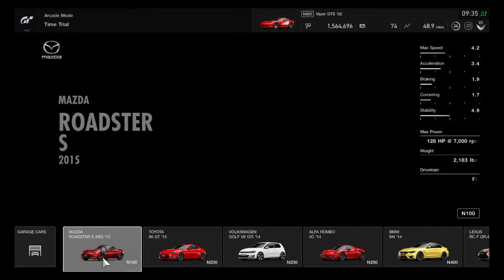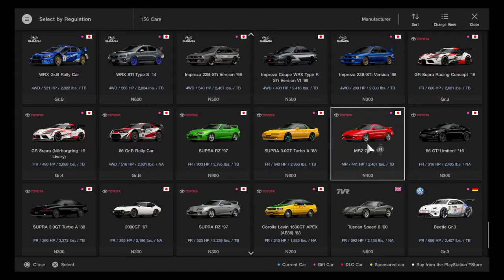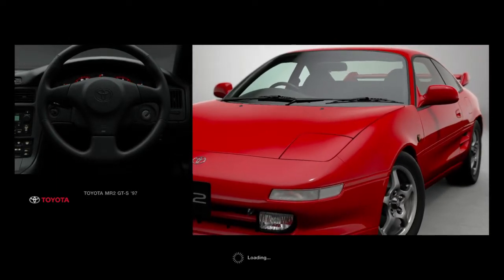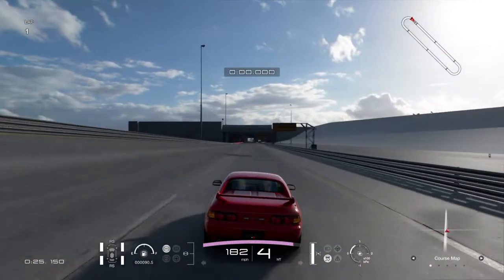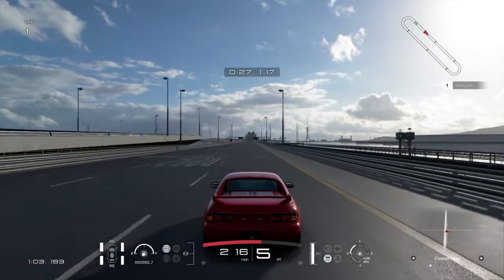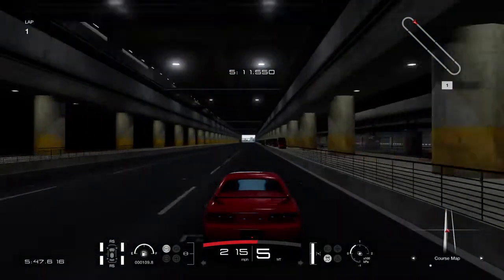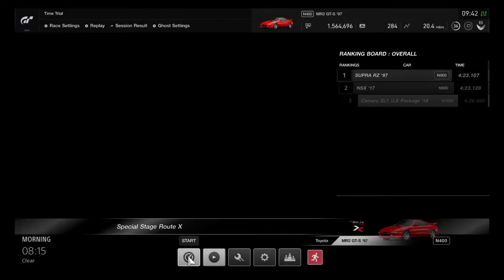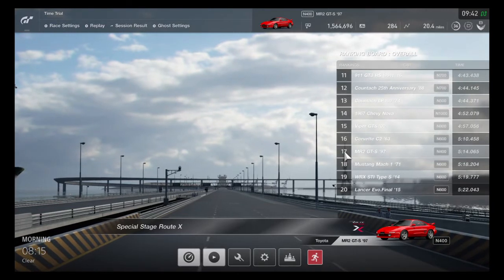Route X Lap Attack: 1997 Toyota MR2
Here we are going around the curve now. Weeee! - Sean Bodine, 2021.